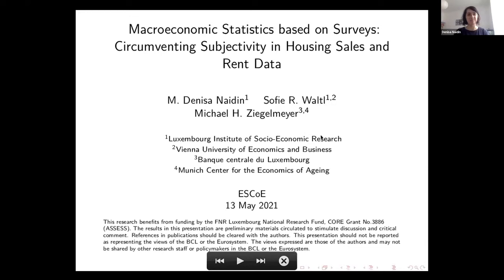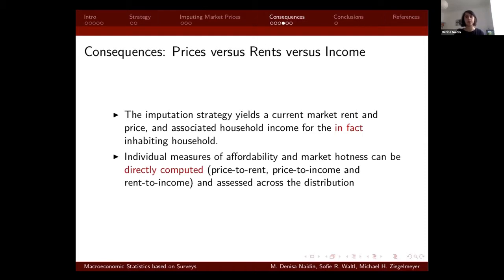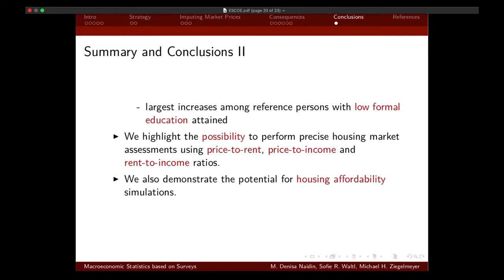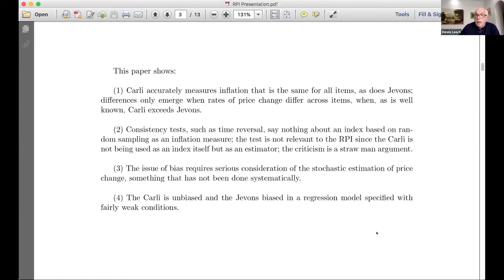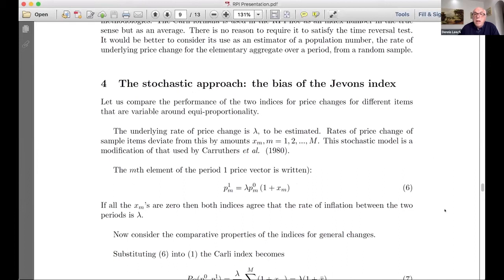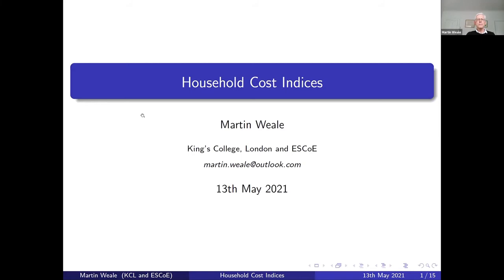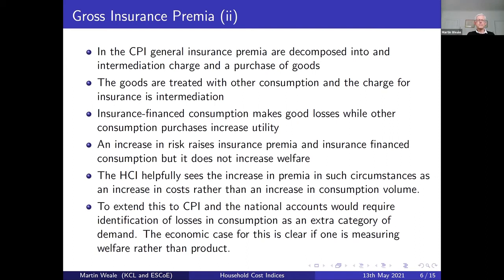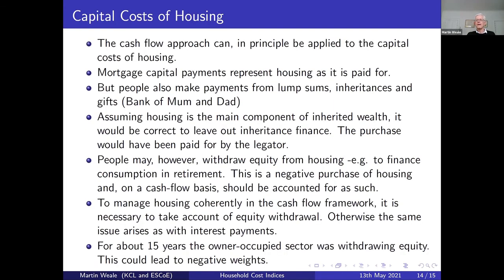EM2021 Contributed Session P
ESCoE Conference on Economic Measurement 2021 Contributed Session P: Measuring Prices